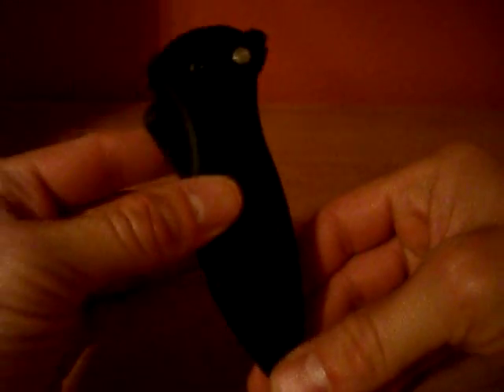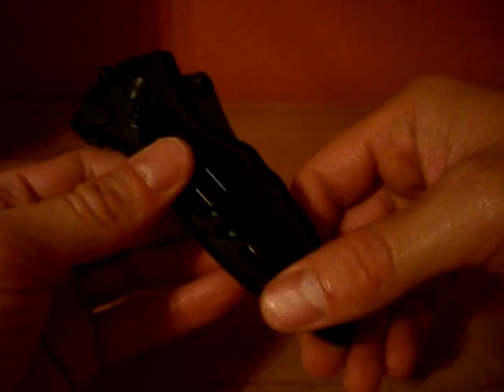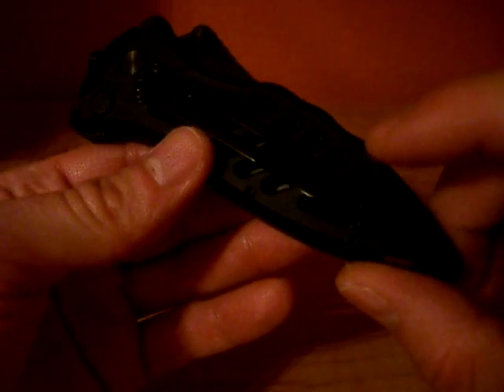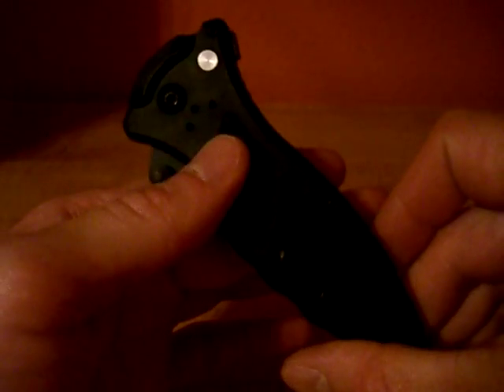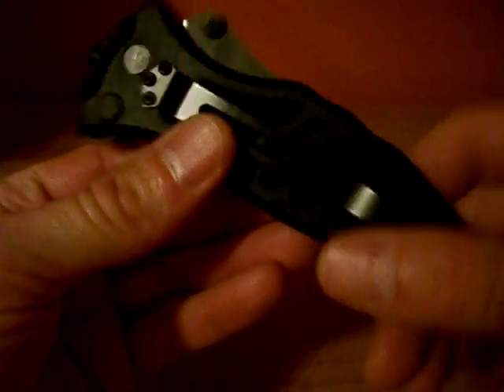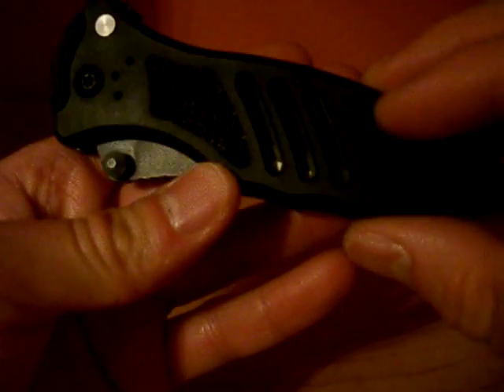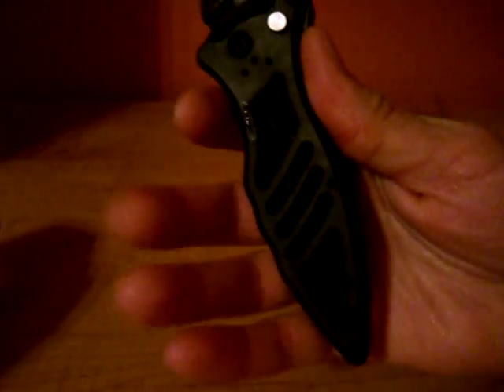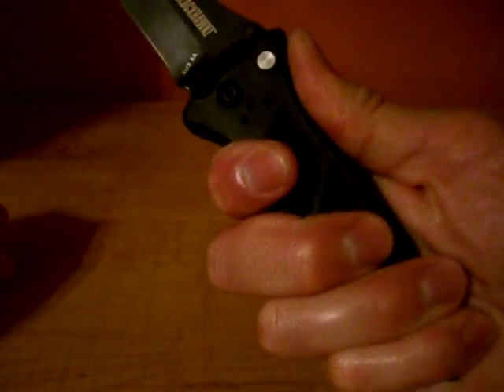BlackHawk CQD Mark 2 Type E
Nice little rescue knife.